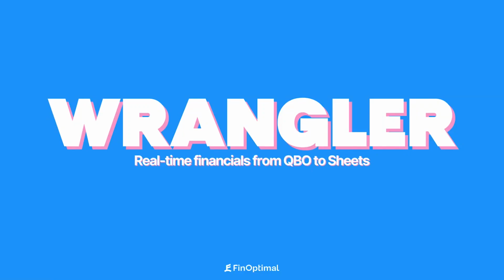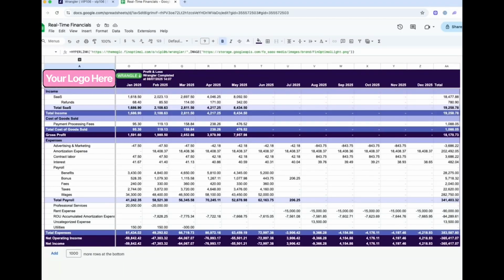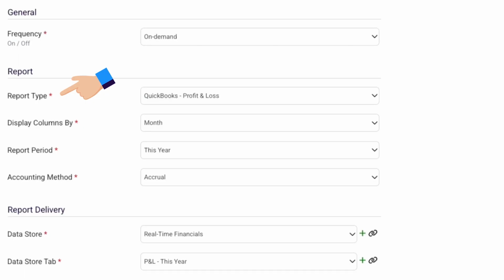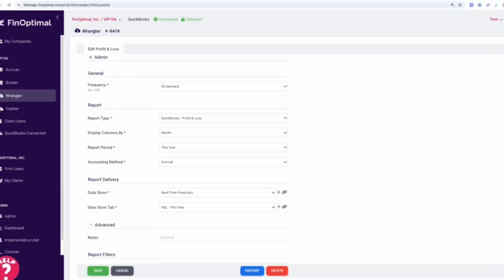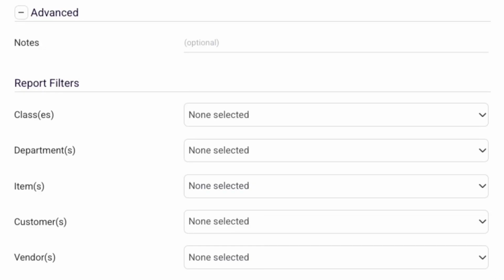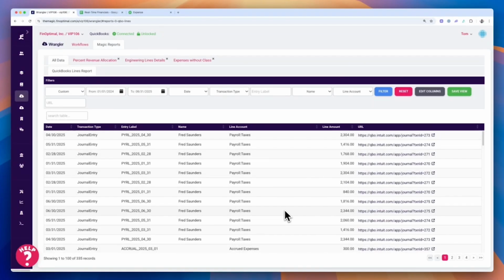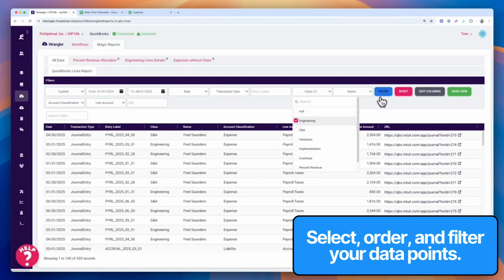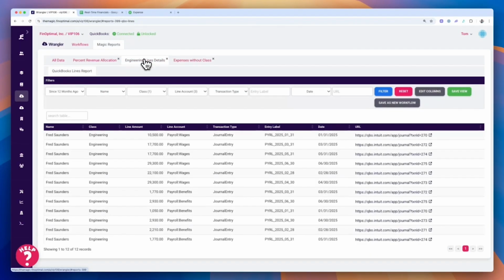Real-Time QuickBooks Reporting w/ Wrangler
Wrangler: Real-Time QuickBooks Online Reports in Google Sheets

Wrangler brings your QuickBooks Online data directly into Google Sheets, updated nightly or on-demand with a single click. Customize reports with your own branding, drill down into transactions instantly, and choose from dozens of built-in QBO and custom report types. Instantly sync your favorite QuickBooks reports to Google Sheets, or build custom reports using our Magic Report builder.

With Wrangler, you can:
• Create unlimited automated reports in minutes
• Filter and share reports, even with non-QBO users
• Build Magic Reports for highly specific, custom queries